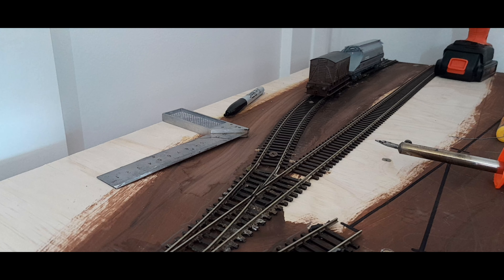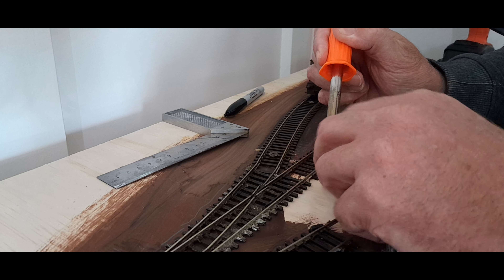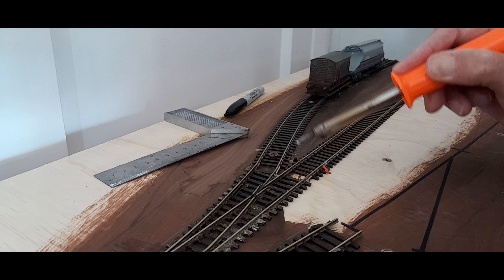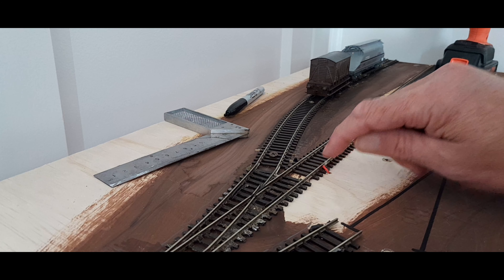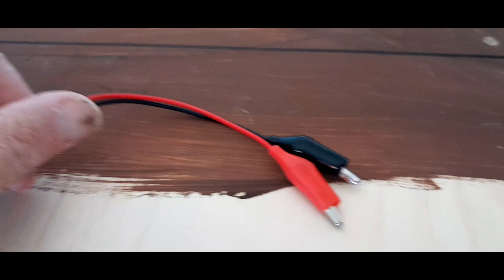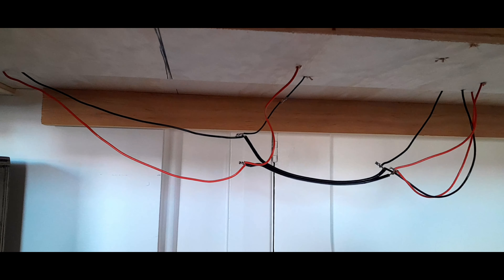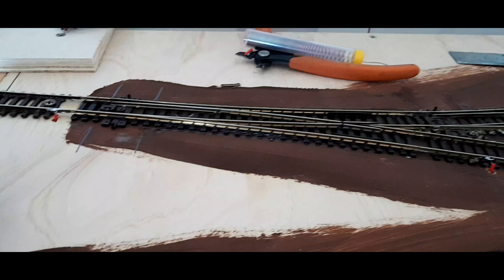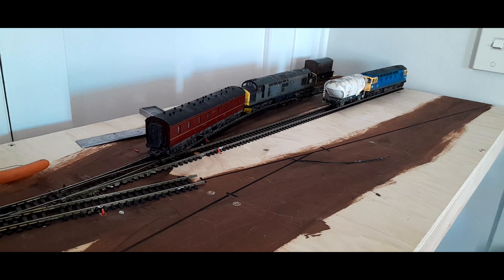New Layout Build#5|OO Shelf & Micro Model Railways